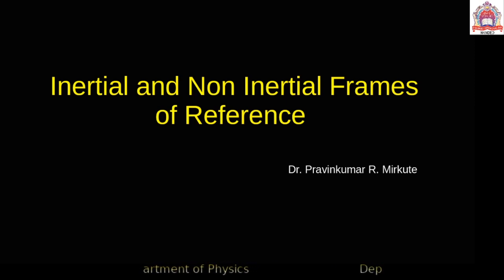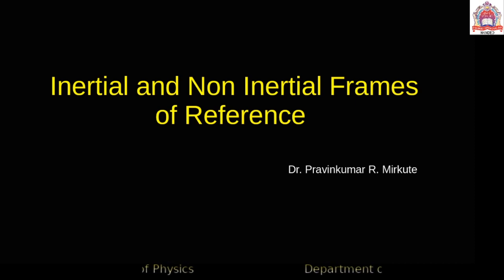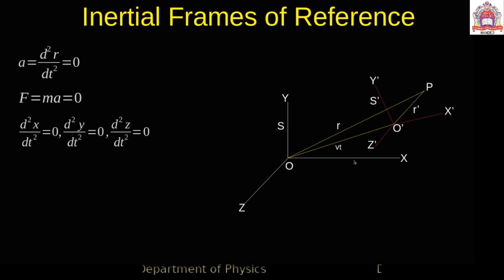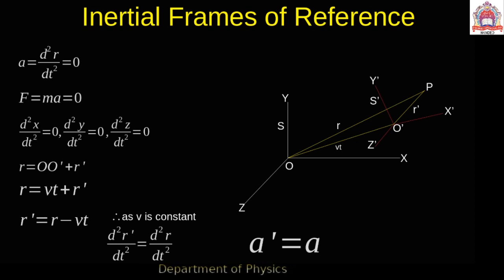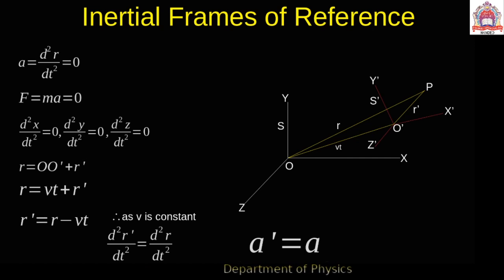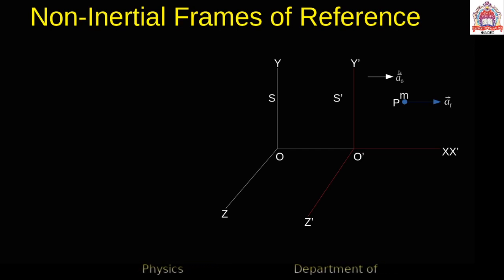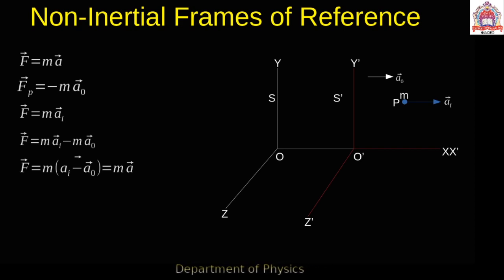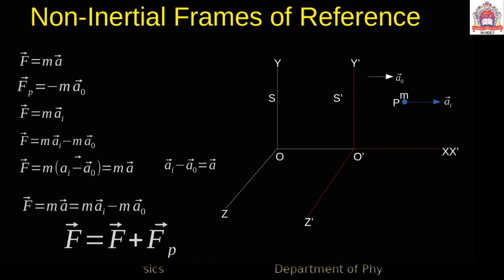Inertial & Non inertial frame of refrence